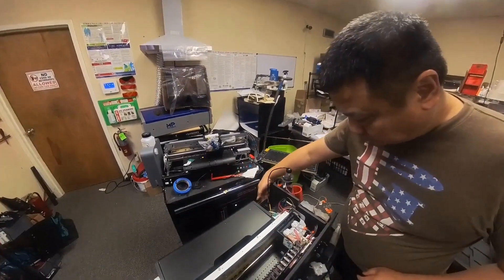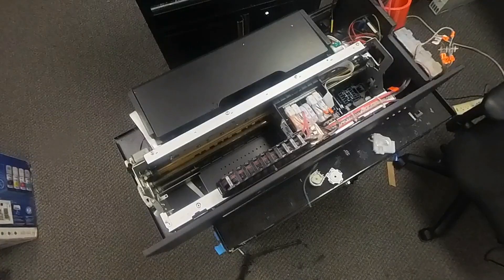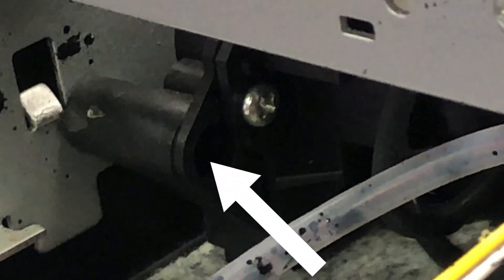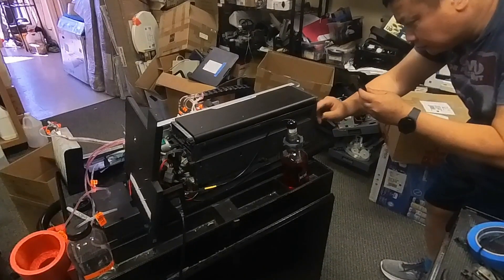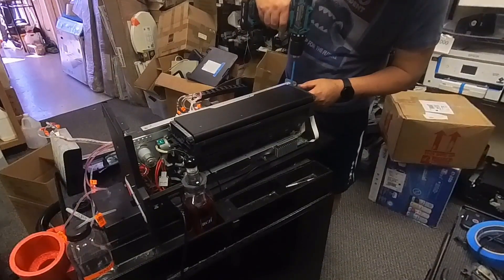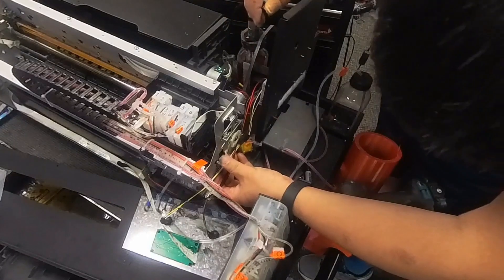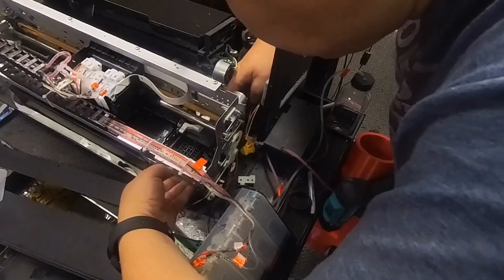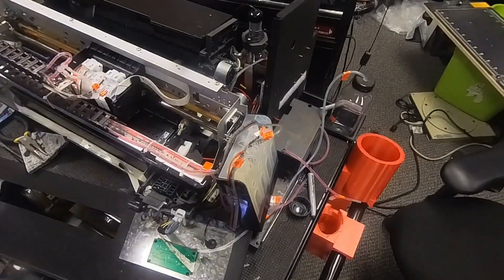How to Remove/Install L-1800 Waste Capping Station - Artisan 1430 1400 1390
Hey! Ever felt daunted by the intricacies of the L1800 DTF printer's waste capping station? Dive in as we unravel a foolproof, step-by-step guide to mastering this essential component. From detecting clogs to complete detachment, we've got you covered. Whether you're a printer pro or just starting, BCH Technologies has the perfect guide for you. Let's turn those tech challenges into smooth successes. Ready to level up your printer repair game? Let’s dive in! We will post the link to the whole YouTube video in the comment section.

This is a video about L1800 Waste Capping Station

00:00 L1800 Waste Capping Station
00:12 Test the Cap Station
01:12 Remove the Seven Screws from Waste Capping Station
02:38 Remove Motor Wiring
03:37 Remove the Duplexer
04:32 Remove the Cap Station